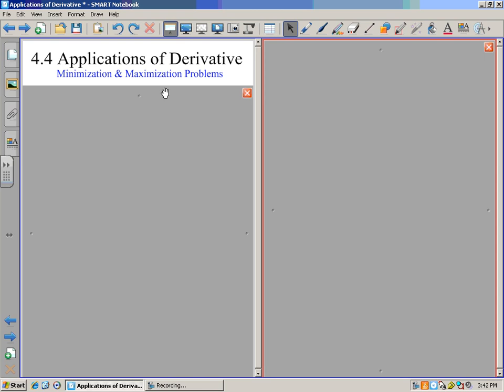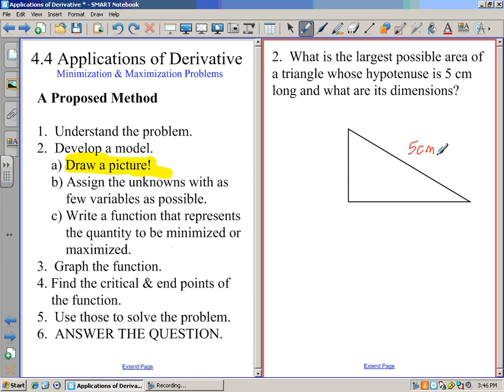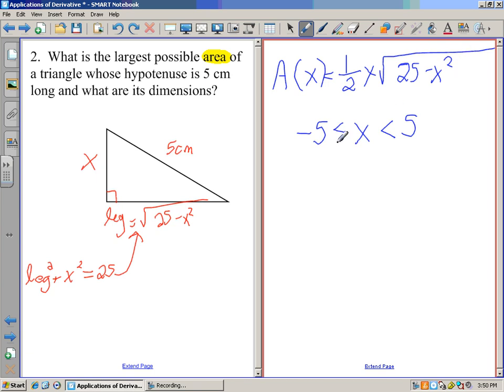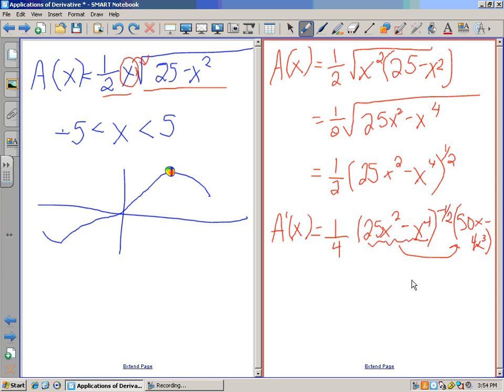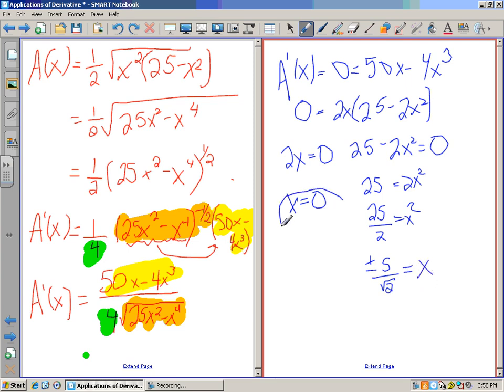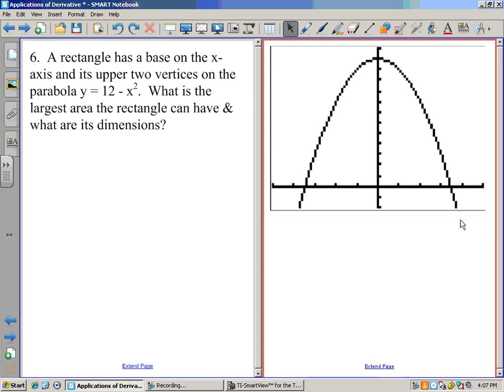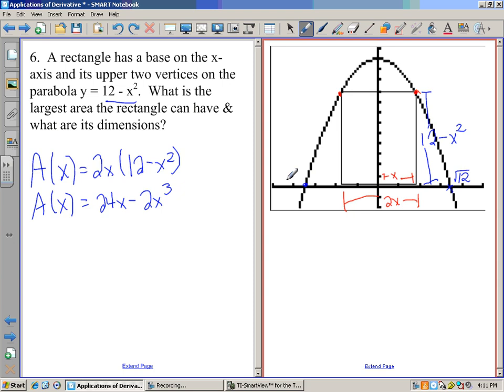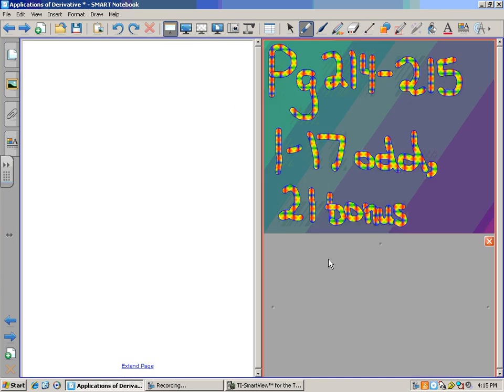4.4 Optimization Problems.wmv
Optimization problems with a Geometry Focus